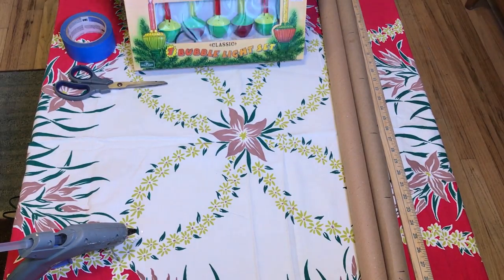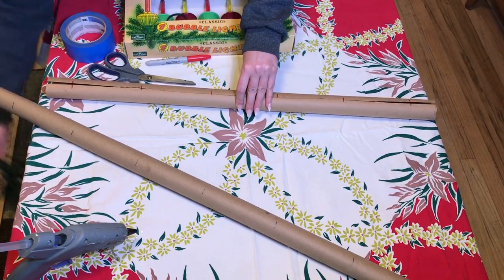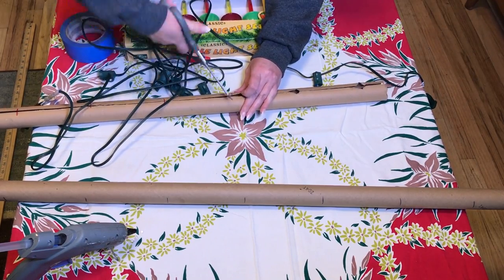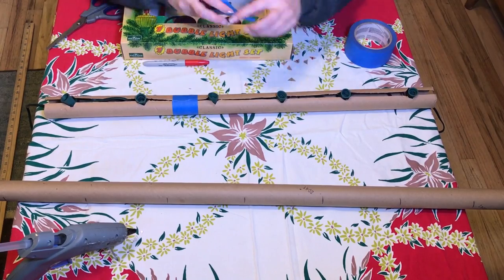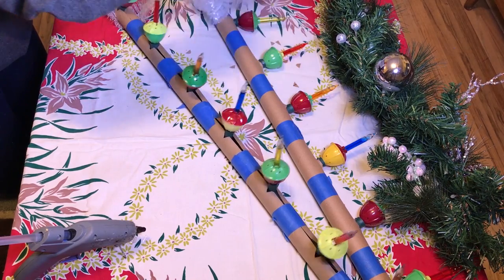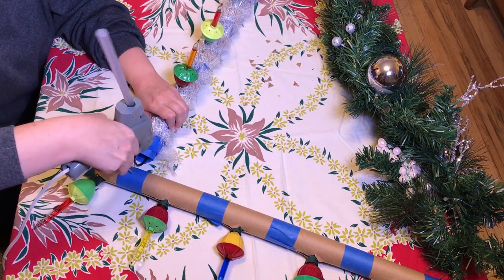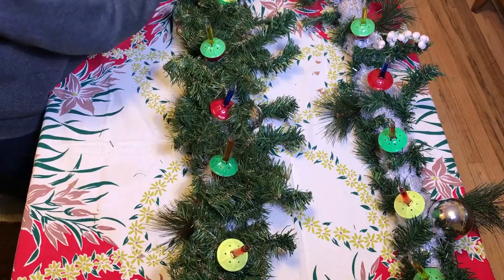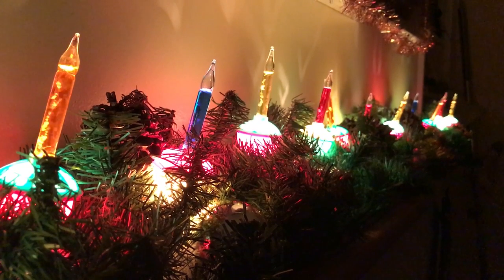Vintage Bubble Lights Decoration DIY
Here's a little DIY for you on how I made my vintage bubble-light mantle decoration.

Bubble lights